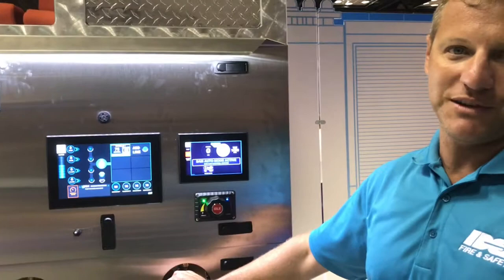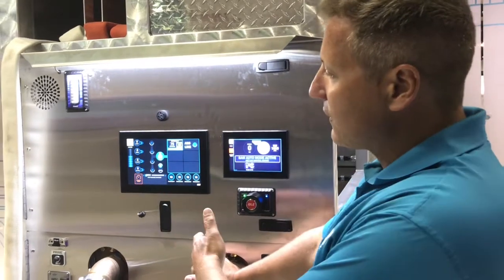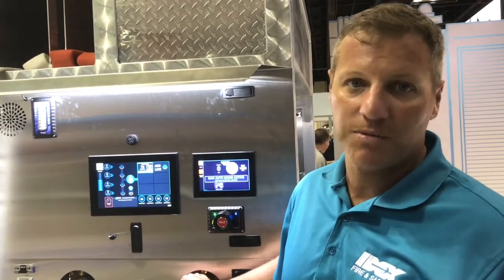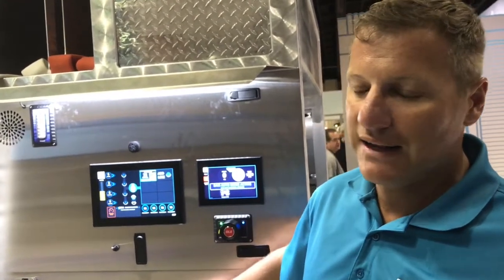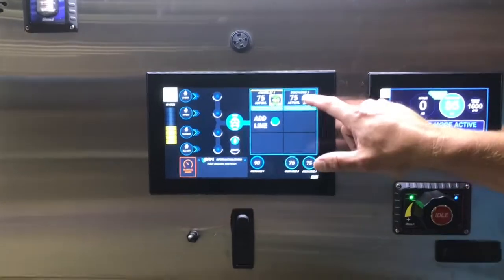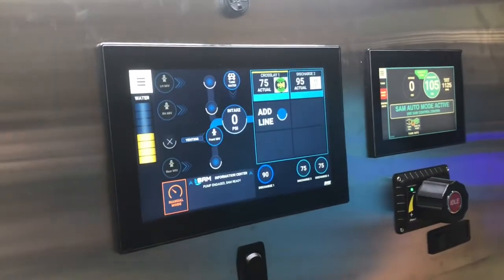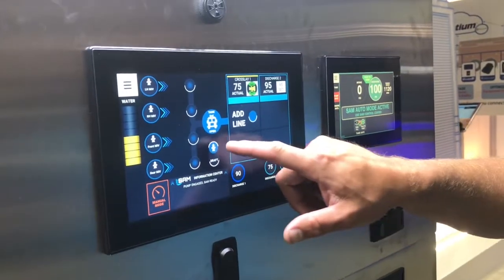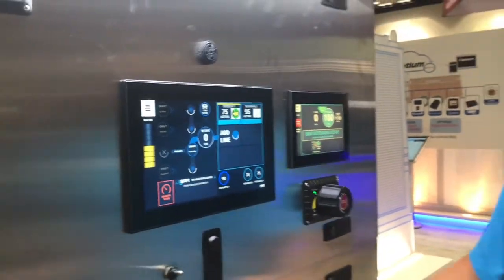FDIC International 2021: IDEX Fire & Safety's SAM™ Integrated Total Water Control System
At FDIC International 2021 in Indianapolis, Indiana, IDEX Fire & Safety offered an up-close look at the SAM™ Integrated Total Water Control System in Booth #1823 in the Indianapolis Convention Center.

SAM makes complex fire pump operations simple by managing water flow. This allows crews to focus on the fireground without being distracted by what is taking place on the side of the fire apparatus.

Here, SAM inventor/Business Line Leader Jason Cerrano gives a basic overview of the many applications offered by SAM.